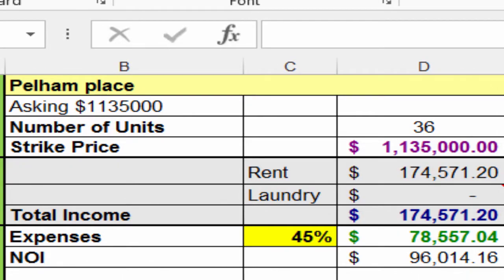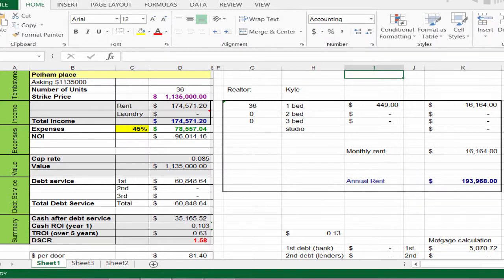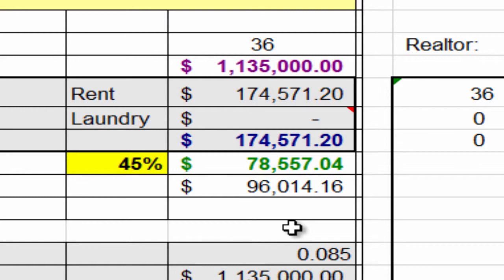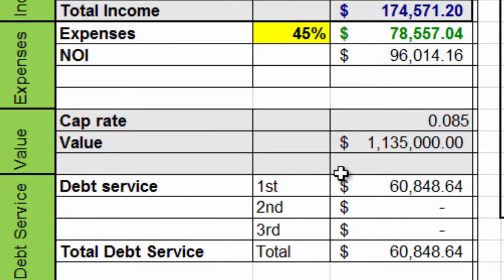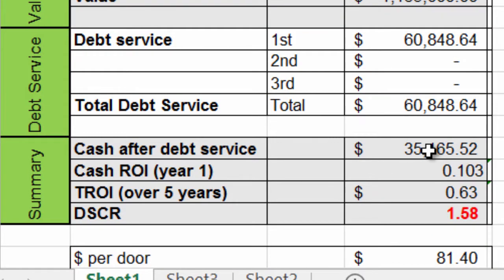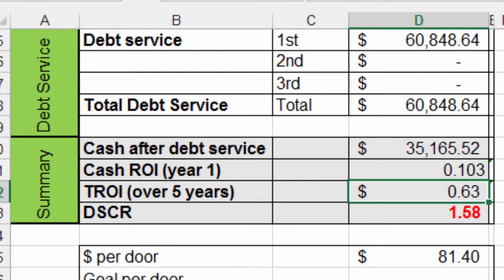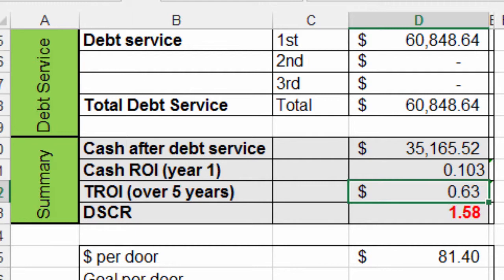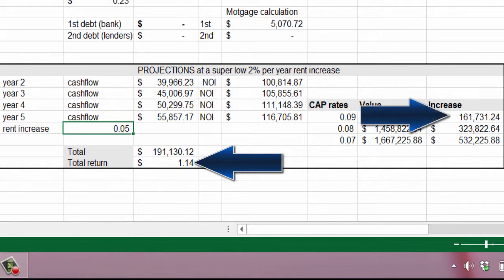Learn How to Analyze a Property to Earn Passive Income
Understanding how to analyze a property is crucial for a real estate investor. Have you ever wonder what numbers are reviewed to determine whether or not a property is worth pursuing?  This video will walk you through the initial analysis that Simple Acquisitions does with every property it investigates. You don't want to overpay for a property. So knowing how to analyze a property is extremely important and not to be taken lightly.